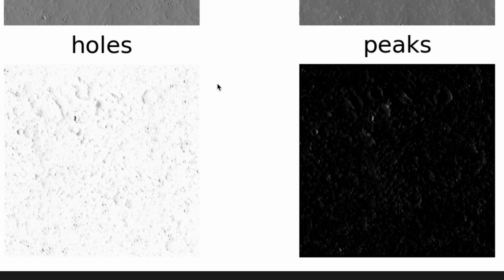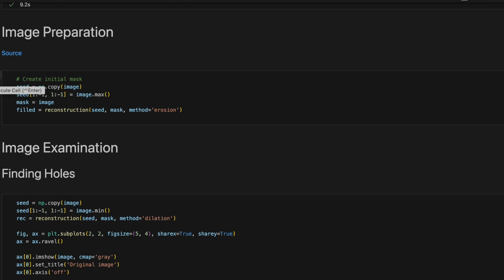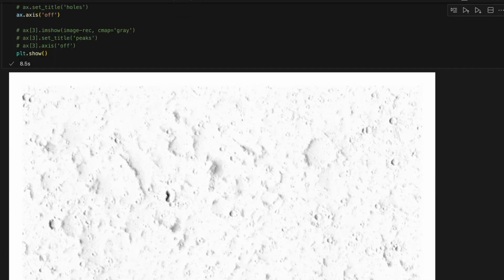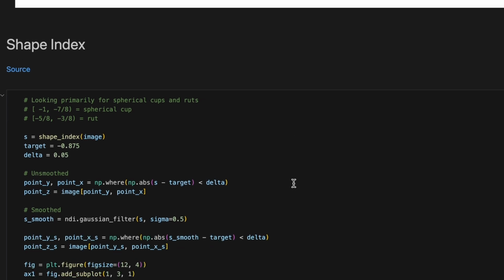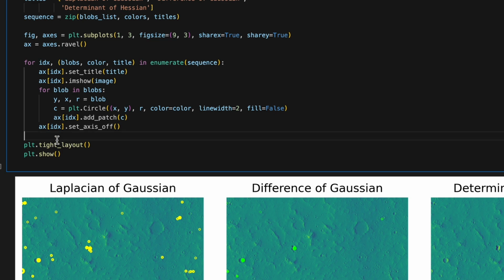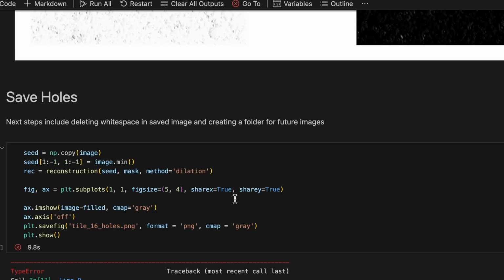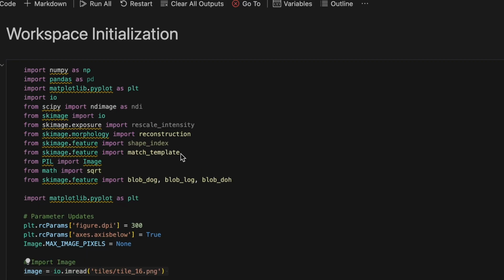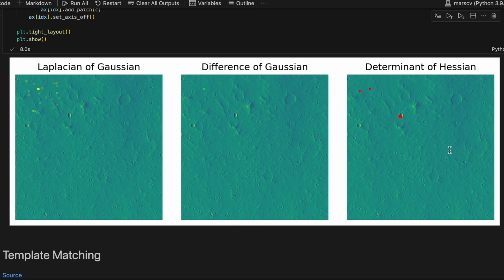Combining Holes and Blob Algorithms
Now that I've almost exhausted the individual algorithm's abilities, it's time to try combining them!

First up is piping the image into the hole algorithm, then that result into the blob algorithm. It was unfortunately underwhelming, but an interesting start.